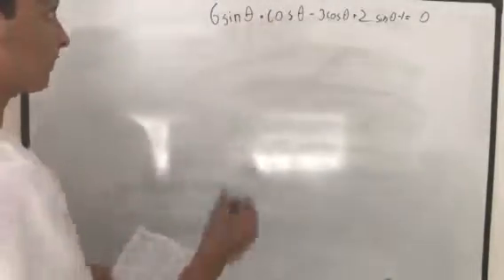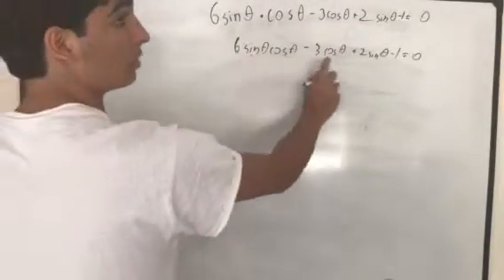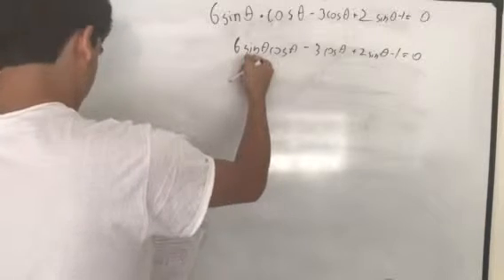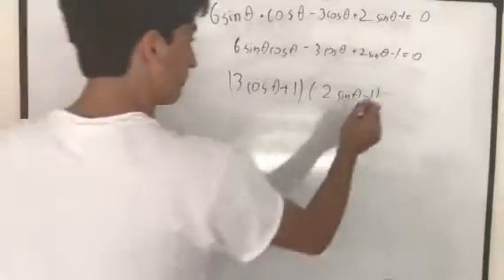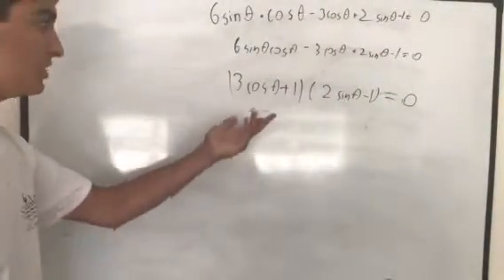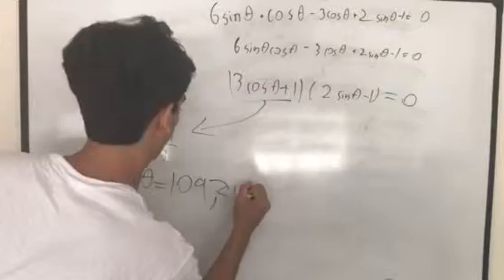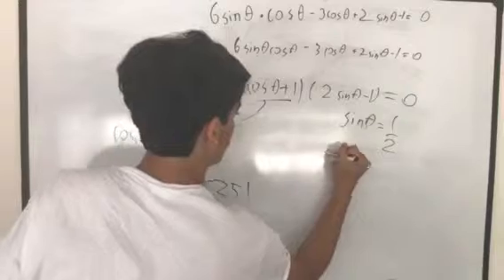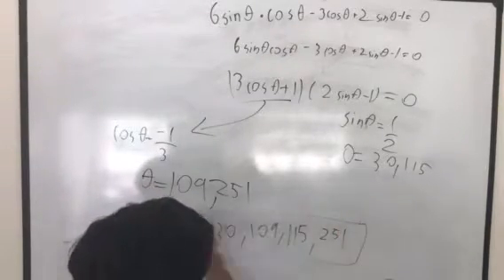Math Extra Credit #1